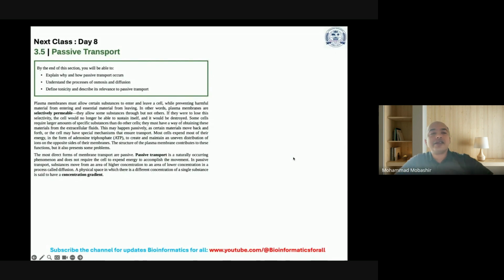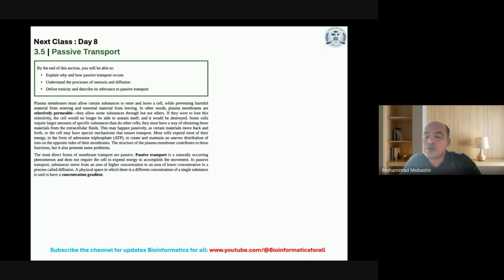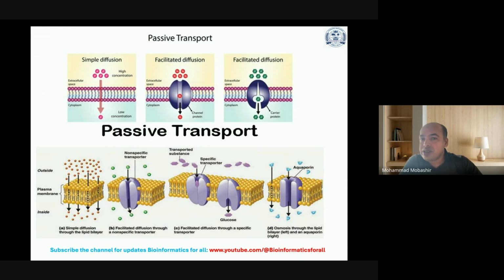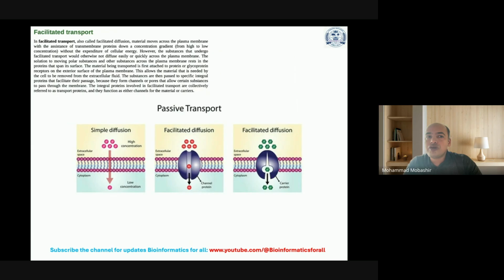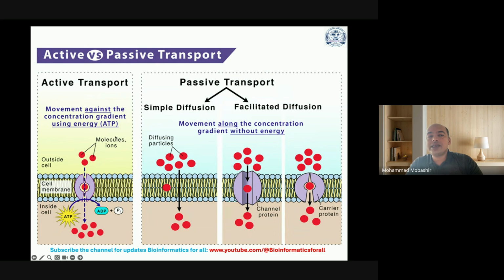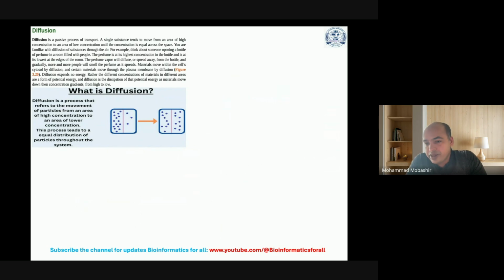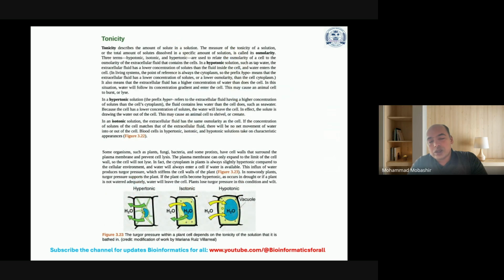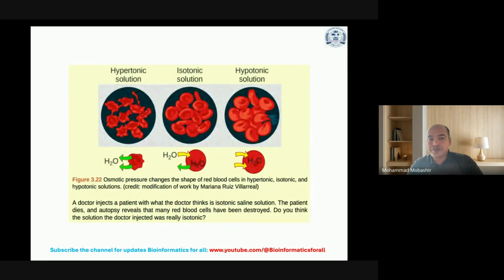Biology Class Day 8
Mohammad Mobashir discussed direct cellular communication via intercellular junctions and signaling molecules, detailing the types and functions of junctions such as tight junctions, adherens junctions, desmosomes, gap junctions, and hemidesmosomes. Mohammad Mobashir also summarized previously discussed cell components and functions, emphasizing the fluid mosaic model, cell membrane composition, and protein channel functions. Finally, Mohammad Mobashir explained the major functions of the cell membrane and how viruses exploit specific glycoprotein molecules for infection, noting the challenge in vaccinating against viruses like HIV due to rapidly changing recognition sites.
Cellular Communication Mohammad Mobashir introduced direct cellular communication through intercellular junctions and signaling molecules. They explained that plasmodesmata are junctions in plant cells, while animal cells have various junctions like tight, gap, adherens, and desmosomes (00:00:00). These junctions serve different functions, such as preventing leakage, joining cells, and allowing the passage of molecules (00:05:08).
Types and Functions of Junctions Mohammad Mobashir further elaborated on the specific roles of different junctions. They noted that tight junctions form watertight seals, adherens junctions join actin bundles, desmosomes connect intermediate filaments, gap junctions allow small molecule passage, and hemidesmosomes anchor intermediate filaments to the basal lamina (00:05:08). They emphasized that tight junctions are found in epithelial tissues and prevent leakage, while desmosomes act like spot welds in tissues that stretch, such as skin, heart, and muscles (00:06:44).
Cellular Components and Functions Mohammad Mobashir provided a summarized overview of prokaryotic and eukaryotic cell components and their functions, which had been previously discussed in other videos (00:08:07). They highlighted the importance of understanding the fluid mosaic model, the composition of the cell membrane including glycoproteins, cholesterol, and phospholipids, and the functions of protein channels (00:09:26). They also reviewed the main properties of the cell membrane, such as acting as a barrier, controlling movement, and aiding in cell signaling and recognition (00:10:53).
Cell Membrane Functions and Viral Infection Mohammad Mobashir concluded by discussing the major functions of the cell membrane, including selective permeability, active transport, cellular communication, and cell adhesion and recognition. They then explained how viruses exploit specific glycoprotein molecules on host cell surfaces to infect organs, tricking cells through mimicry of viral coat molecules. They noted that some viruses, like HIV, are difficult to vaccinate against due to rapidly changing genes encoding their recognition sites.